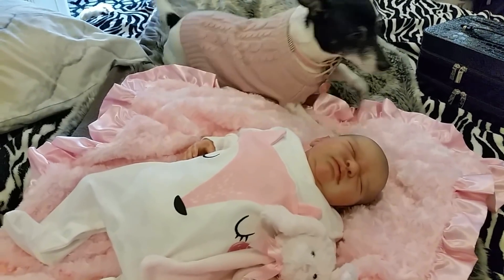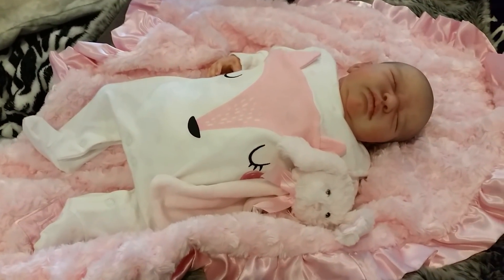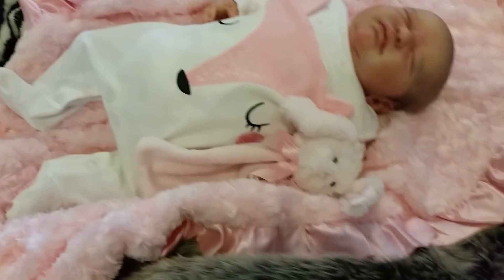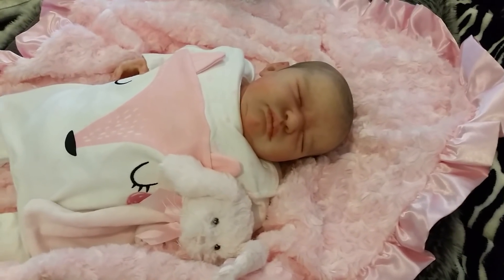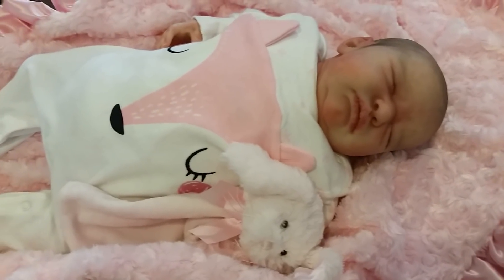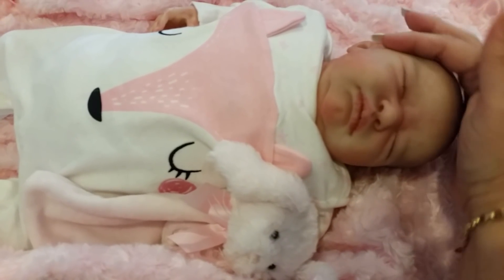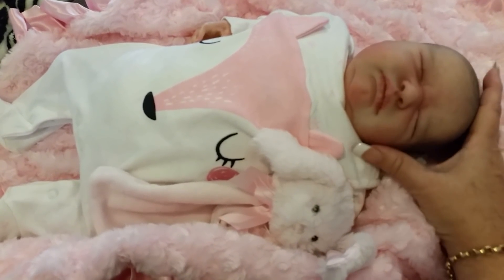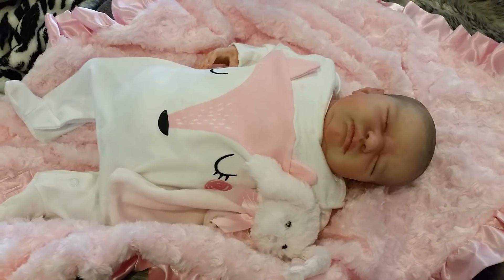Christina'sReborns - Snuggling in bed with my 2 fur babies and gorgeous Serenity!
So snuggly!!

Thanks Christina